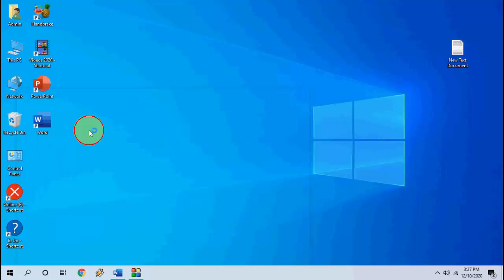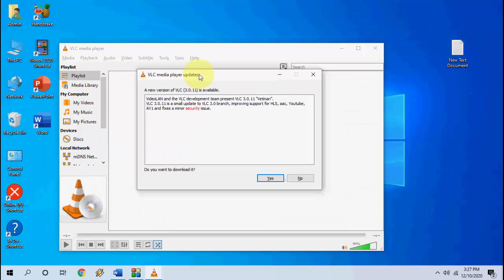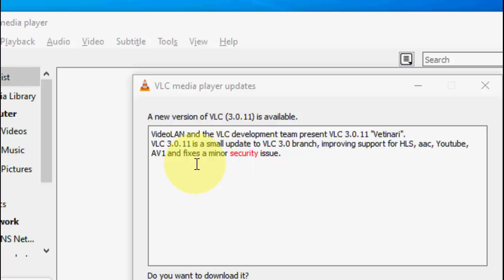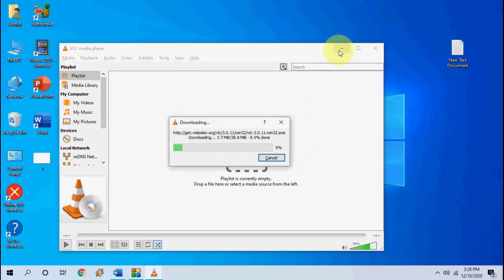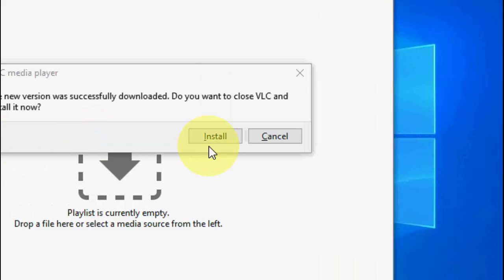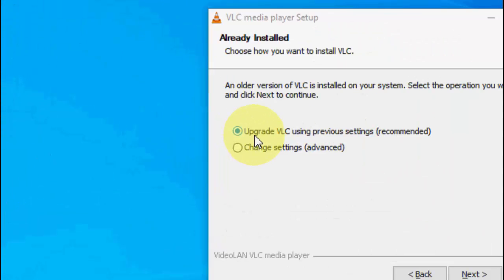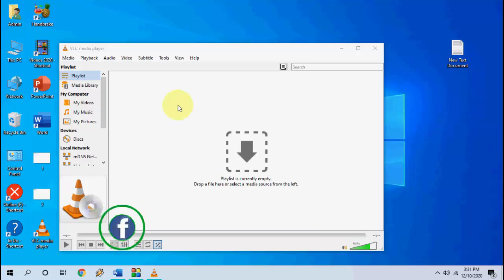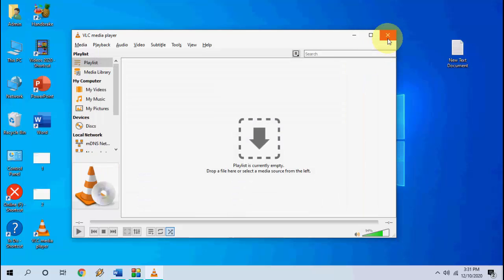VLC Media Player Update to Support AV1, AAC, Youtube & HLS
Version 3.0.11 Update for VLC Media Player